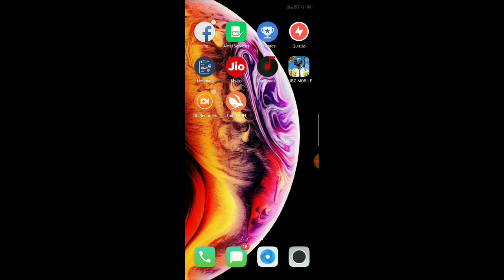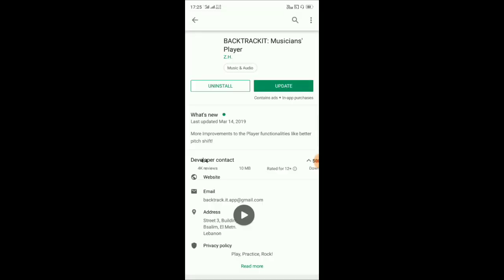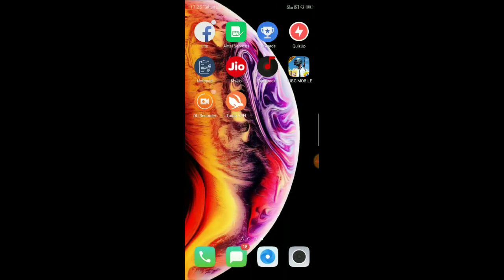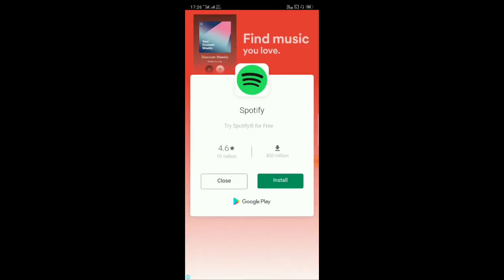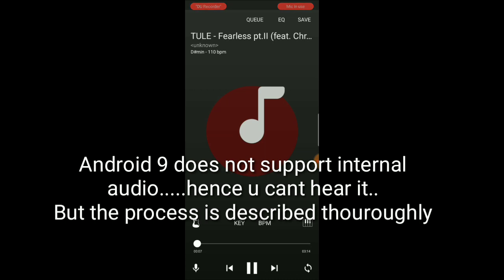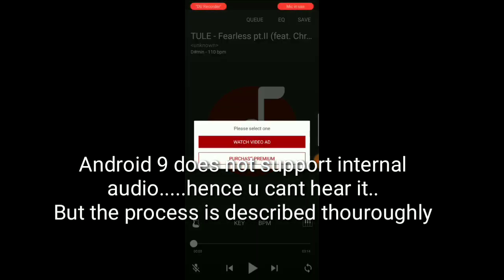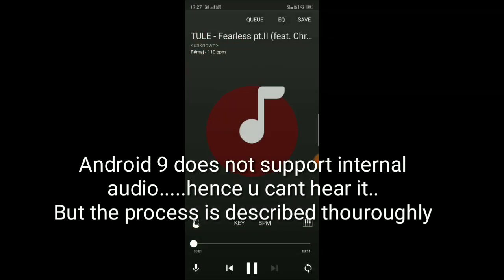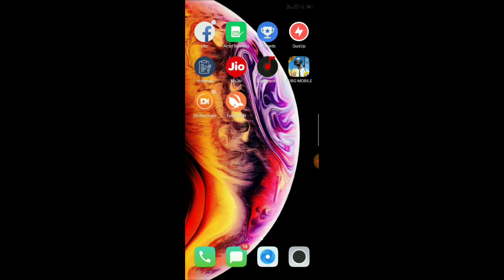Extracting Vocals out of a Song|Helpful in making cover songs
so here is infinite army a brand new way of extracting audio out of a video!!

go download it!